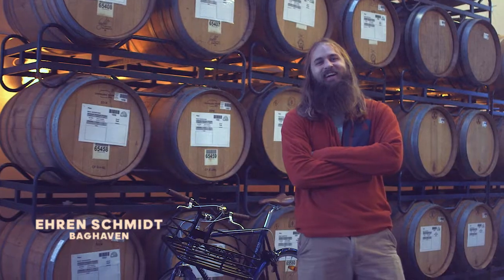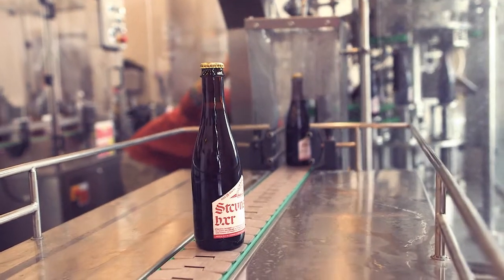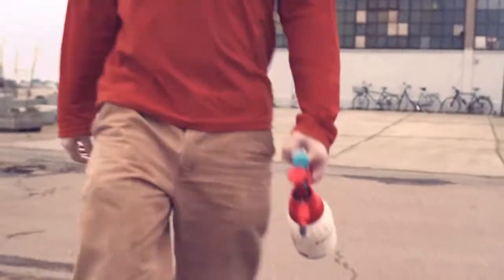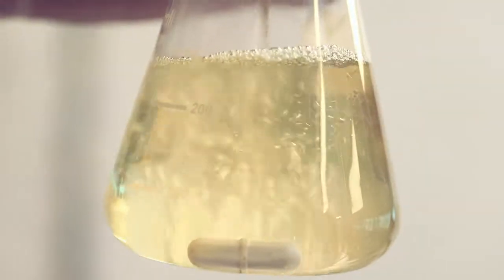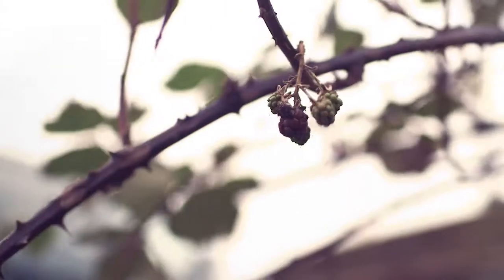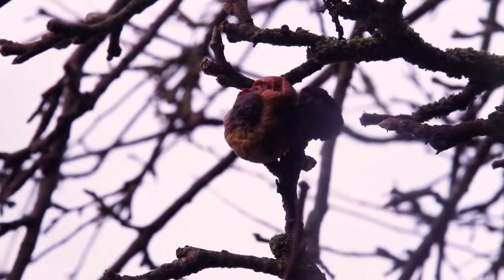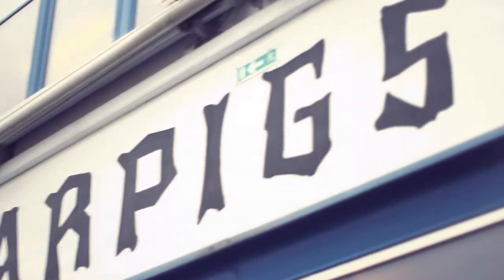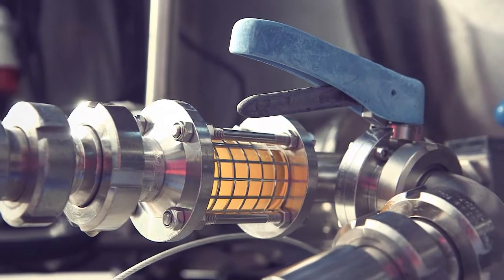Mikkeller Baghaven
Mikkeller Baghaven is finally ready to show its true colors. No doubt a first for Denmark, and we are beyond excited about the new beer releases that Ehren Schmidt and his amazing team have been working on for the past two years.

PHOTOGRAPHY
Theis Mortensen

EDITING & POST
Jakob Printzlau